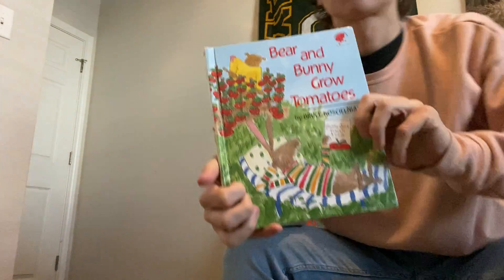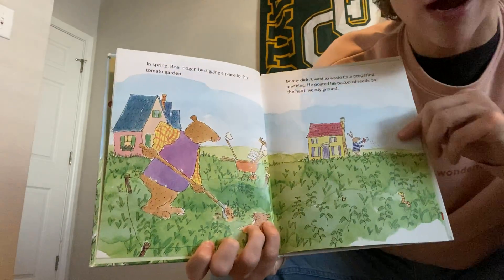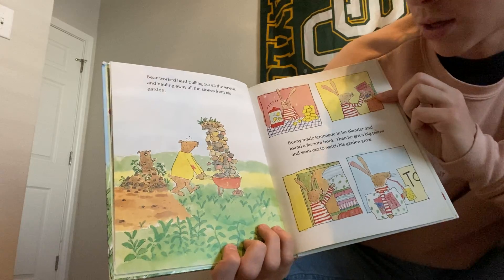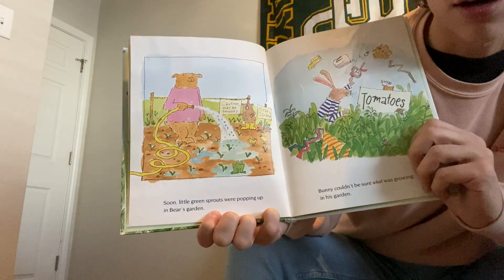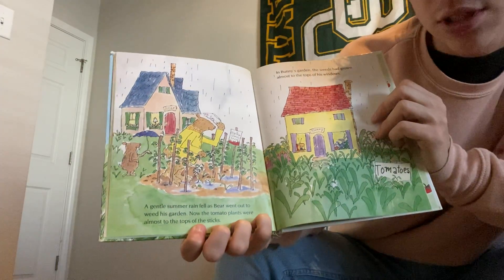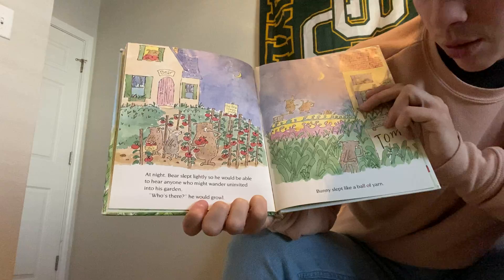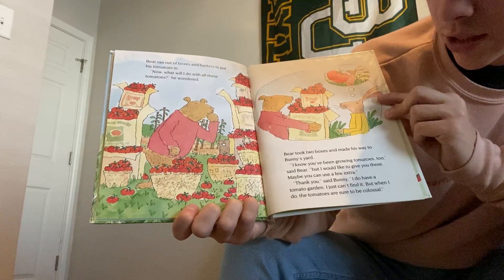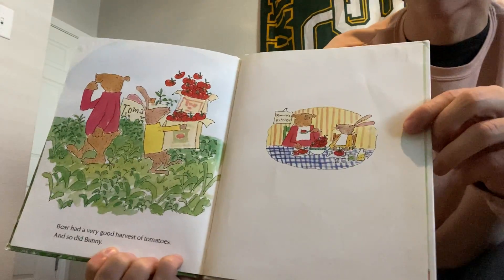Bear And Bunny